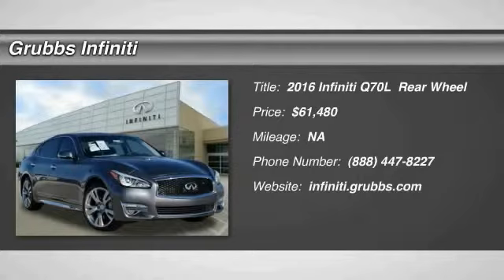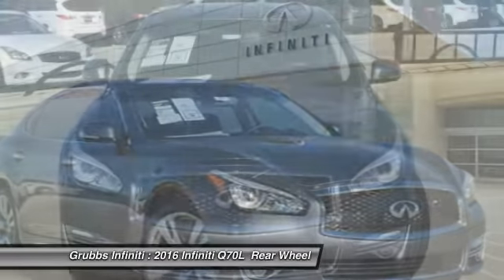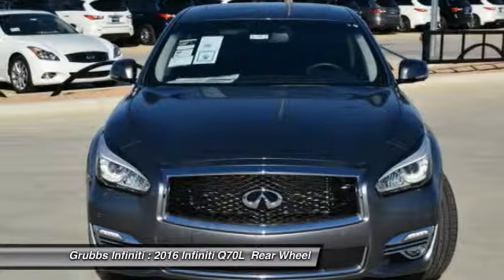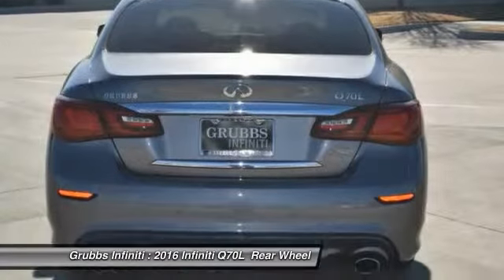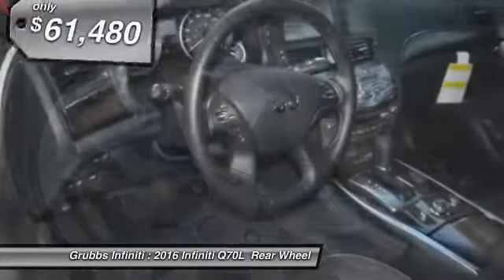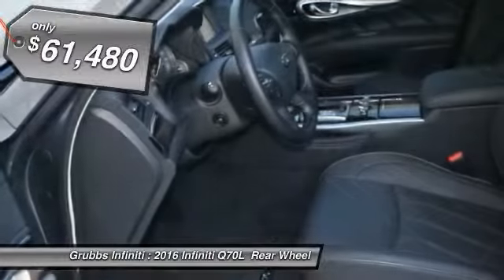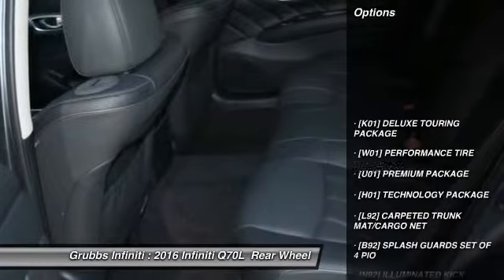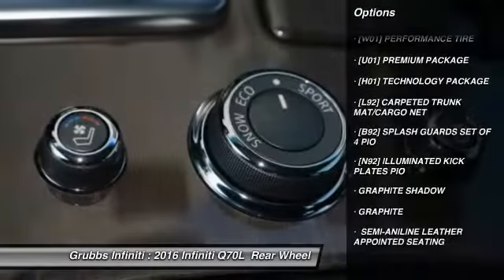2016 Infiniti Q70L Grapevine TX G30188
2016 Infiniti Q70L 4dr Sdn V6 RWD

Grubbs Infiniti
1500 E State Highway 114

In this amazing 2016 Infiniti Q70L 3.7, your experience will always be incredible with top-notch features like an MP3 player, CD player, dual climate control, anti-lock brakes, a backup camera, traction control, and emergency brake assistance. It comes with a 3.7 liter 6 Cylinder engine. Is this the vehicle you've been waiting for? Come on down and find out for yourself!